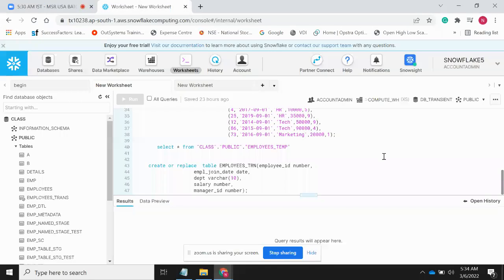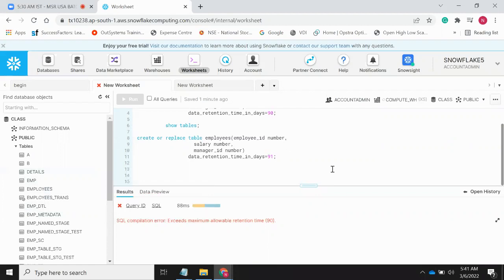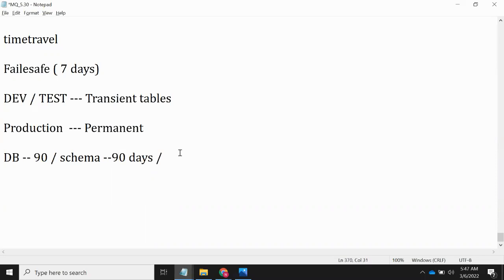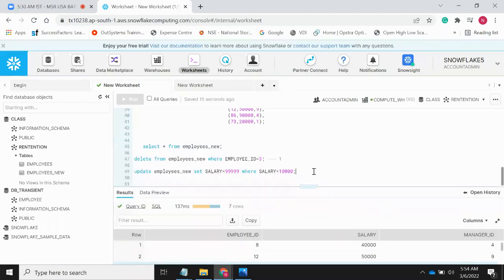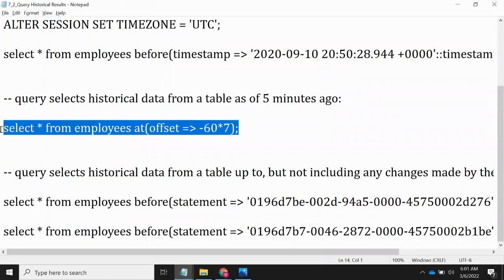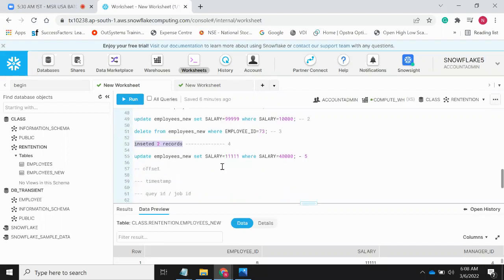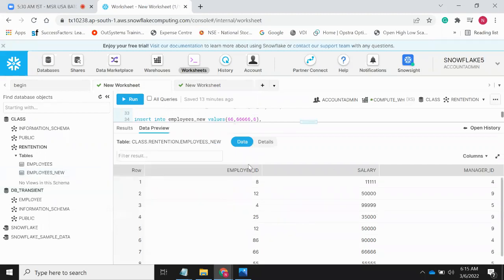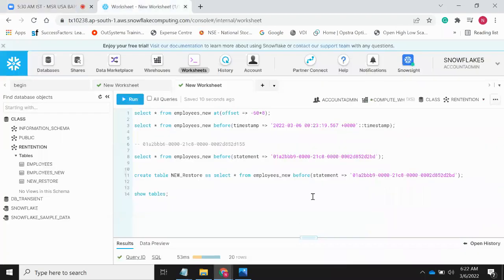Snowflake Retention Time travel